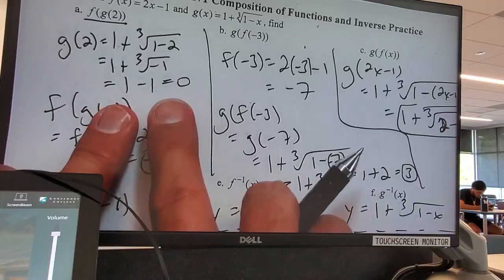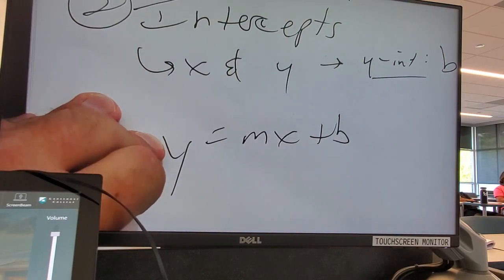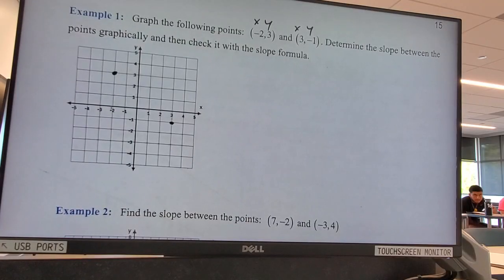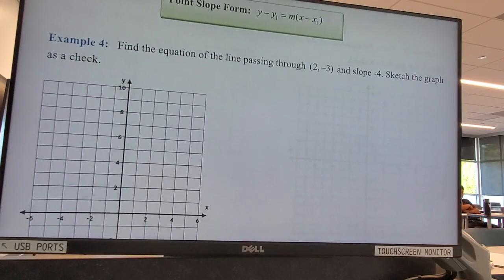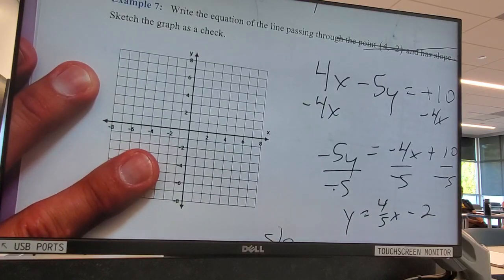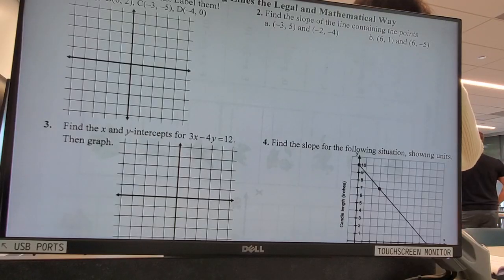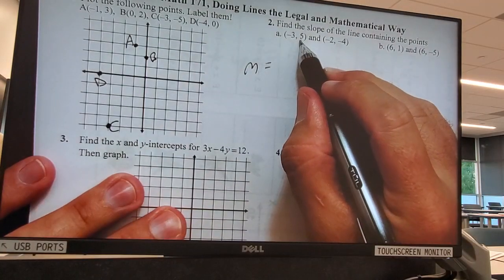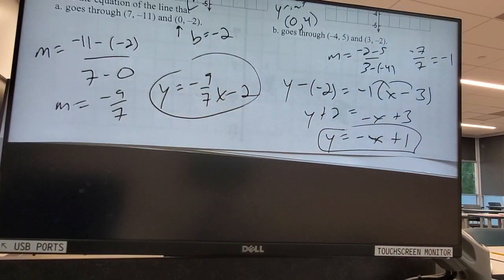Math 171, Sept 3 Lecture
Going over 4.1 - Lines (slope, intercepts, point slope, slope intercept...)